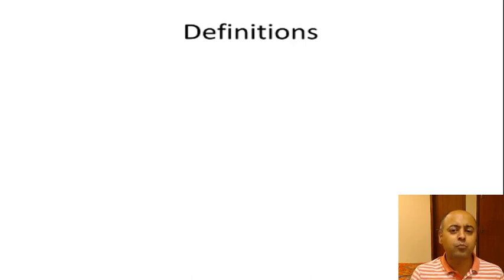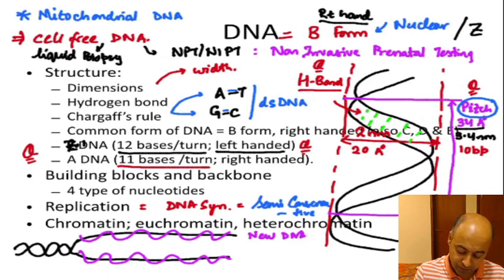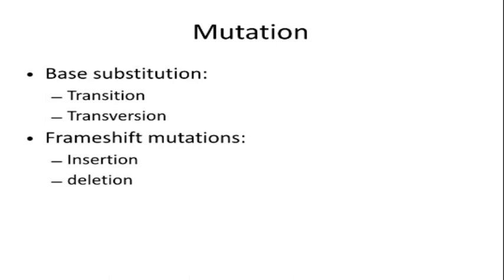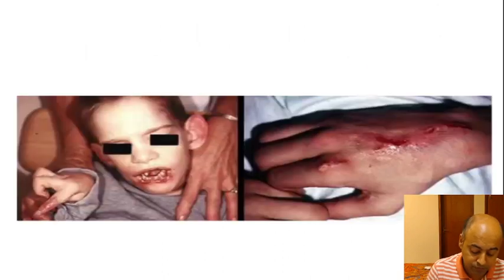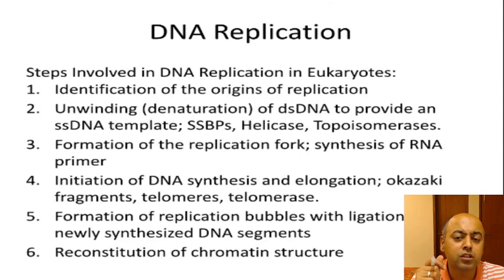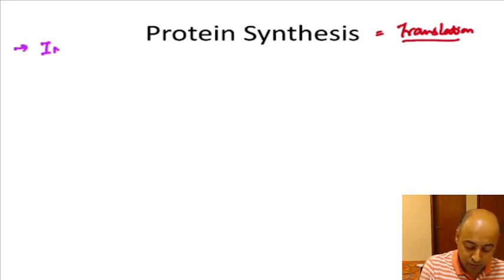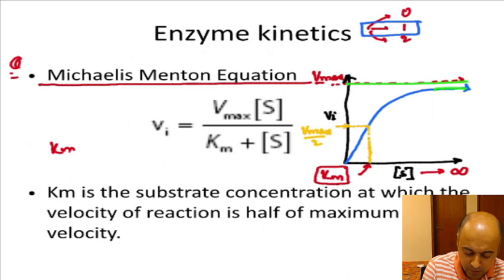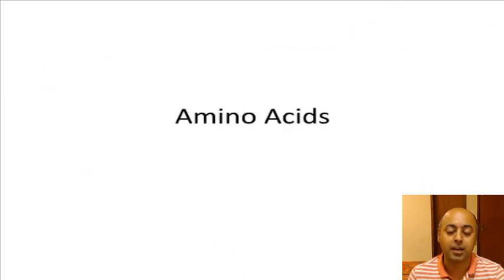NEET-MDS Revision program for Biochemistry: Part 1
This video contains a quick revision for the BDS students preparing for their NEET-MDS (entrance exam).
All the important topics have been covered crisply for making best use of the limited time. All students must view the video before their exam.

Watch out for parts 2, 3 & 4.